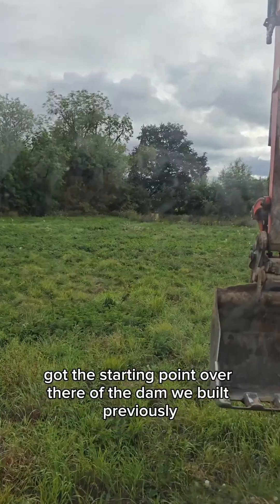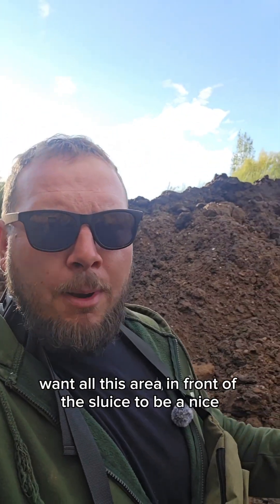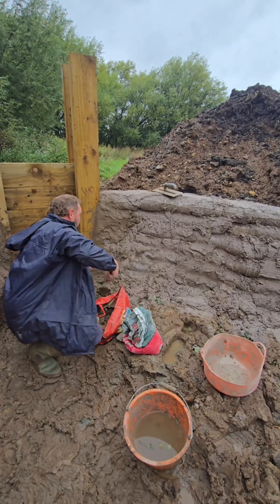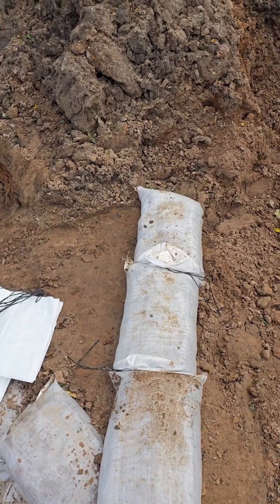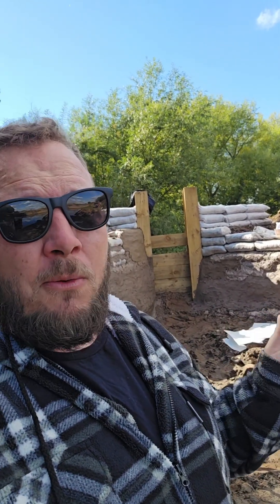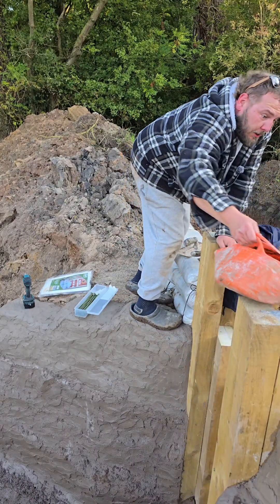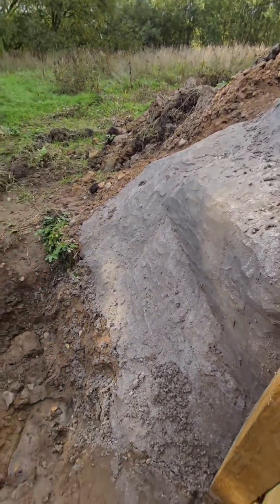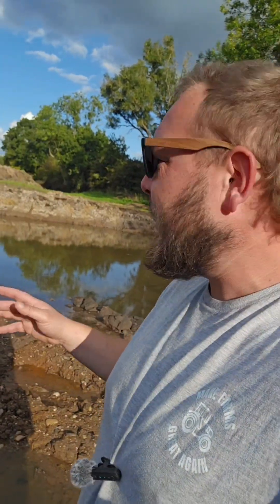Building a Dam for a waterwheel hydro turbine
this is a little video of the full process of me building a Dam for my hydropower waterwheel project. I needed a pond overflow so thought best to capture the energy from water from my dam for winter.